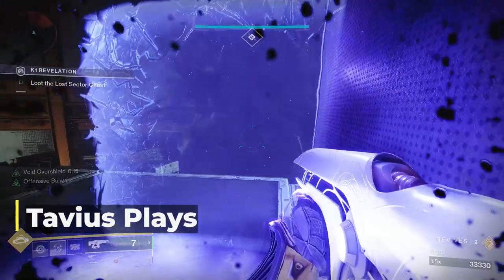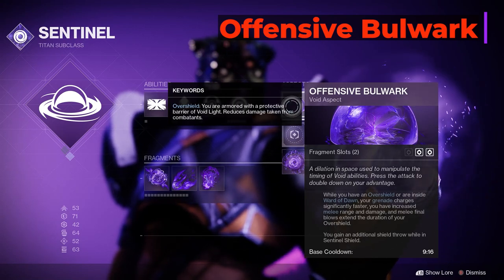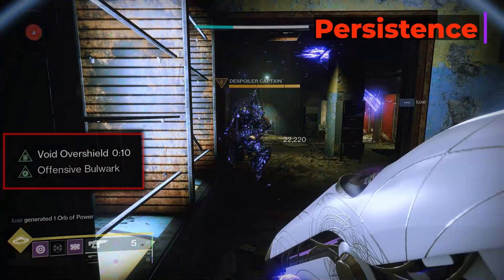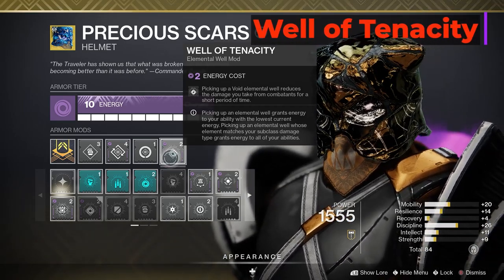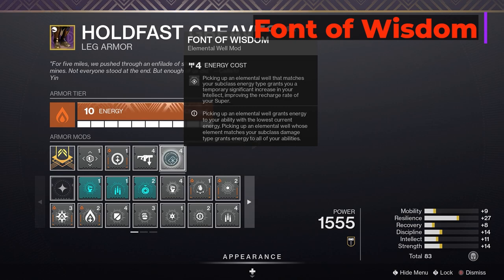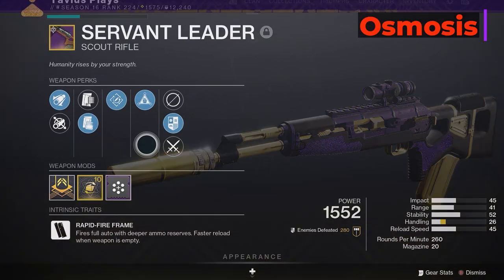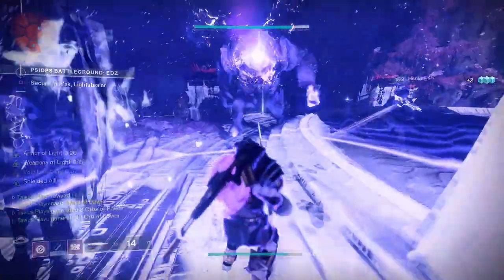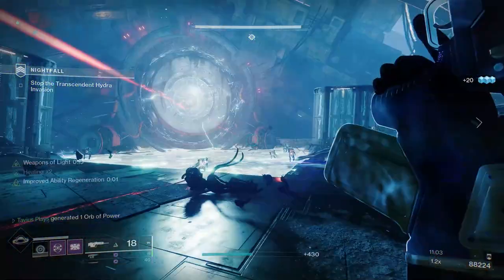TITAN Bubble! The Only Support Build you'll ever need! (Titan Void 3.0 Build)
Titan Bubbles, Bastion, Telesto combo is so much fun in Destiny 2

ABOUT:
In this video we go over the best support titan void 3.0 build. best void titan build, destiny 2 best titan support build.
whats the best titan void build?, destiny 2 telesto build, titan precious scars build. titan bubble skate, destiny 2 titan pve void, titan god build, titan bubble nerf, titan bubble build destiny 2.